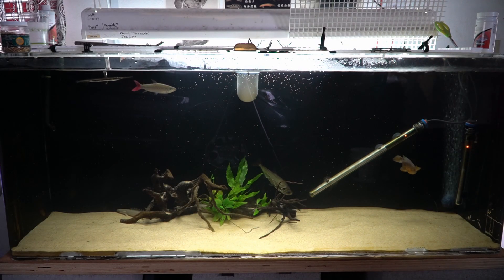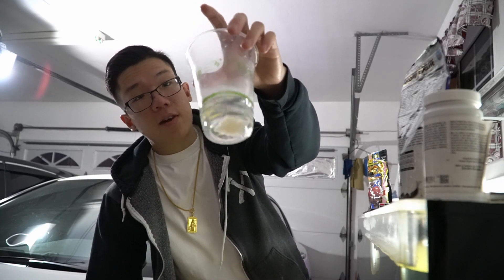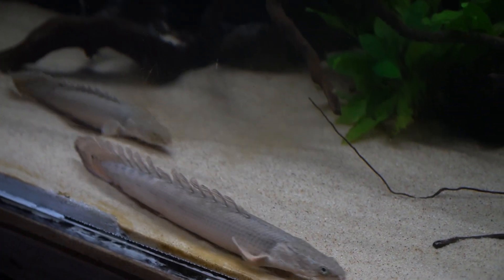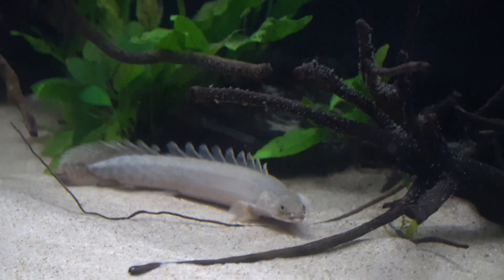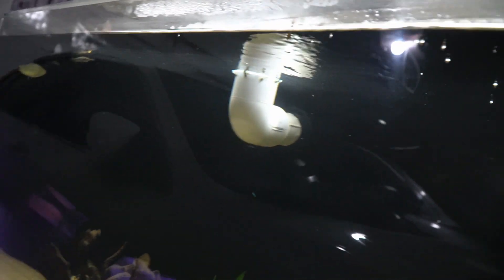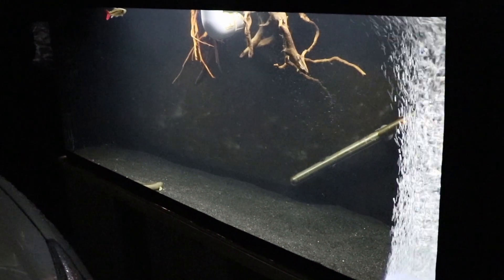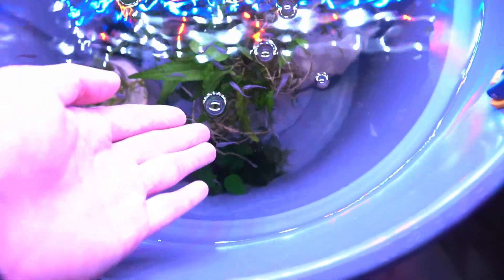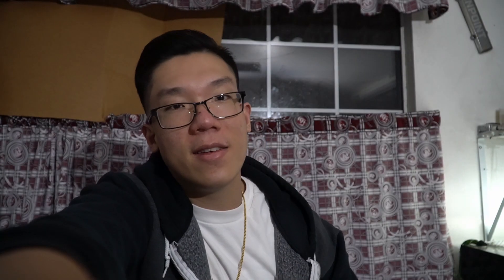Update on the Freshwater Predators and Guppy breeding project!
Camera Gear:
Sony A6400
Sigma DC DN Lens
18-105mm F4 OSS G Lens
Sony 50mm OSS 1.8 Lens
Smallrig 1661 Cage
Rode Mic